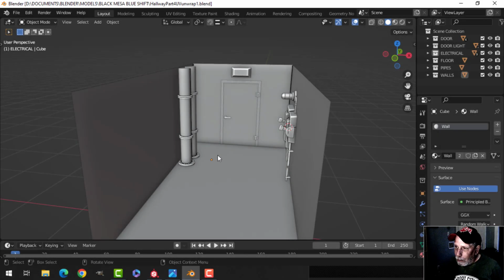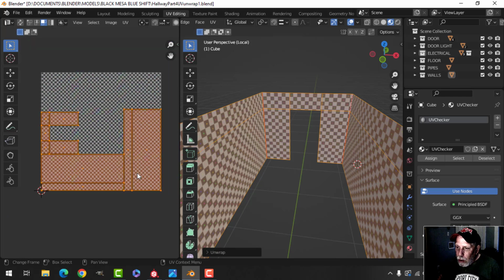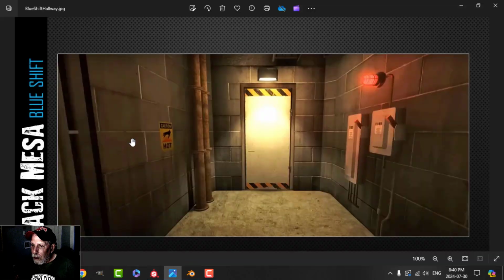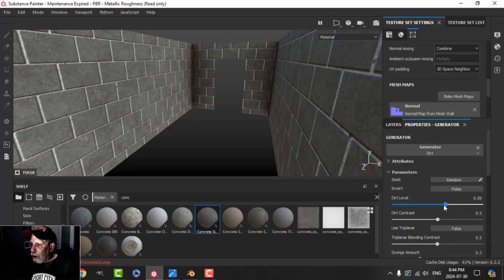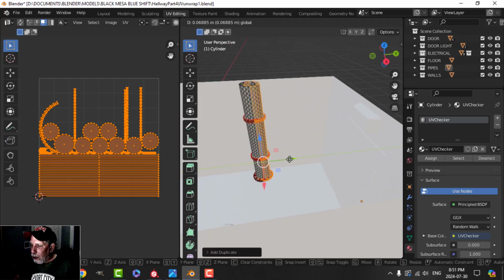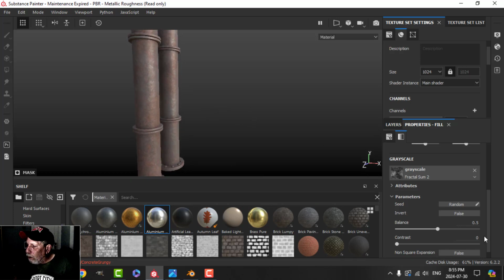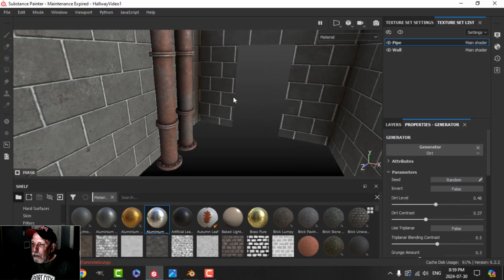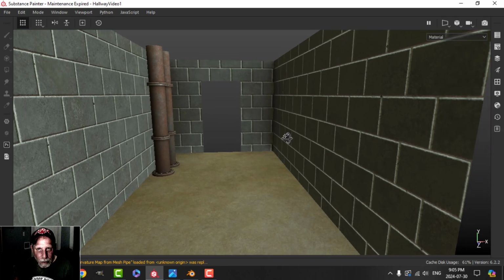BLENDER/SUBSTANCE PAINTER: BLACK MESA: BLUE SHIFT (PART 4)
BLACK MESA: BLUE SHIFT

On to some UV unwrapping in Blender and texturing in Substance Painter.  In this video, I work on the walls, pipes and floor.